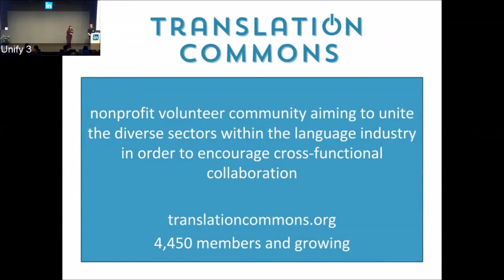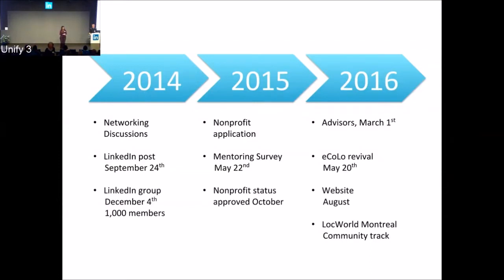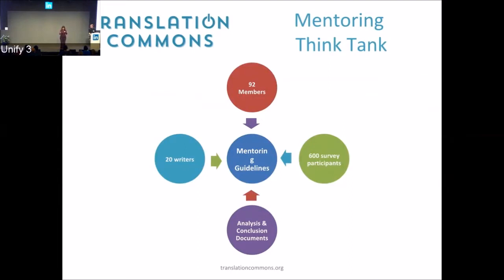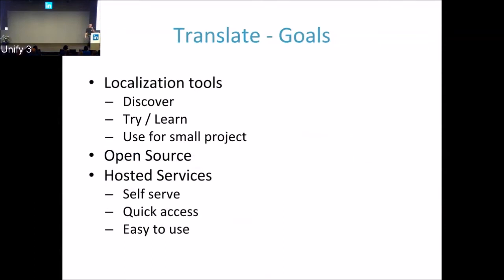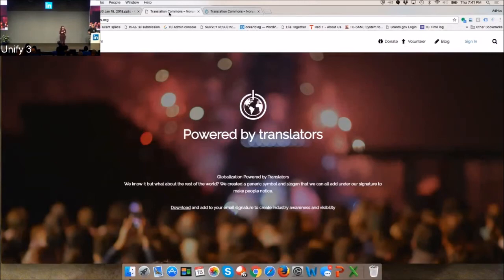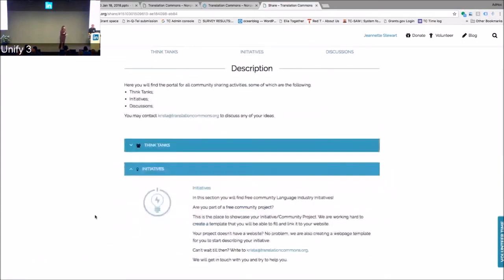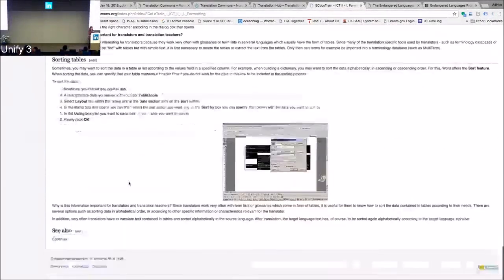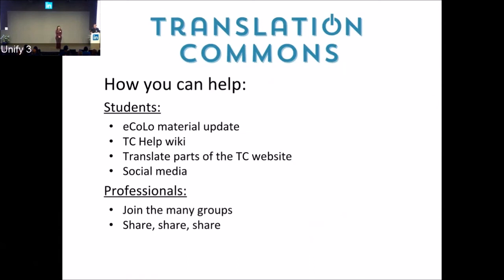IMUG at Linkedin 2018 01 18 Translation Commons Final